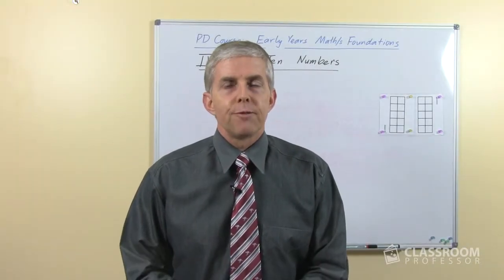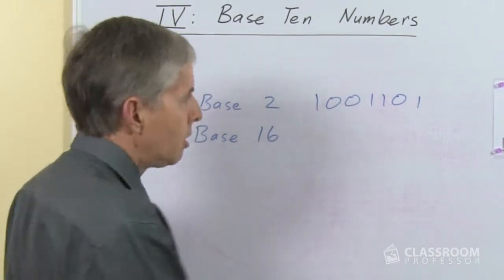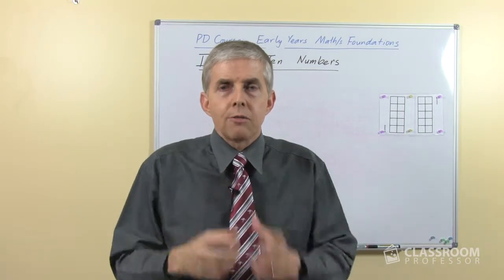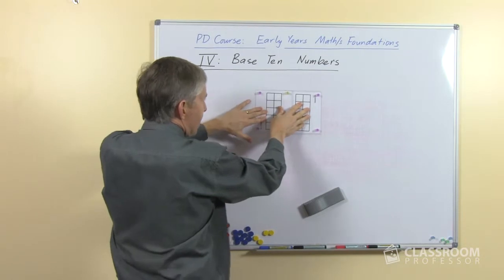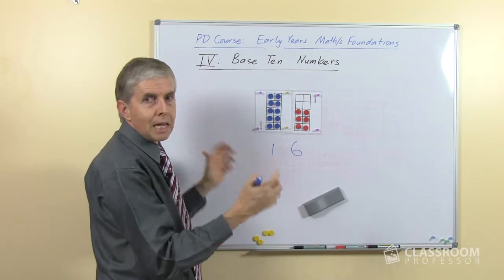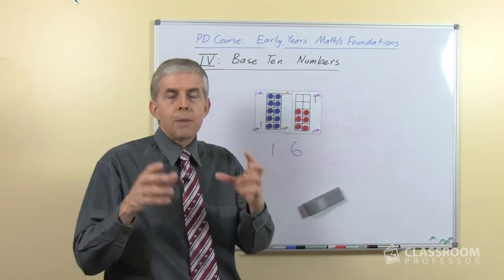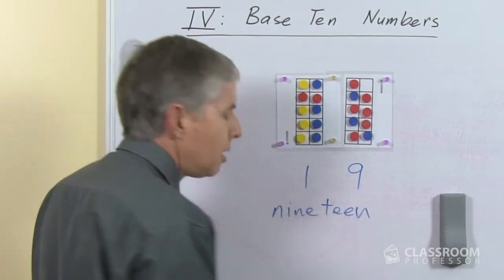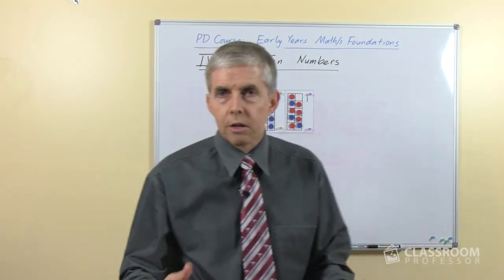Base Ten Numbers: Part 4 of "Early Years Mathematics Foundations" [FREE MATH PD FOR TEACHERS]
This video is #4 of 5 in the professional development series "Early Years Mathematics Foundations" from Processor Pete's Classroom, presented by Dr Peter Price.

In this video Peter discusses base ten numeration: the most common system for recording quantities in a written form and how an early years teacher can best prepare students for future lessons using the base ten system.

have full free access to all our resources, including our K-6 math Professional Development series videos, notes for our online video PD courses and participation certificates for printing and adding to your PD documentation.